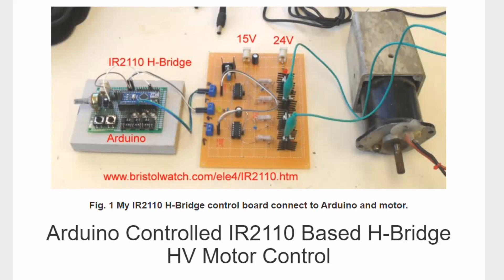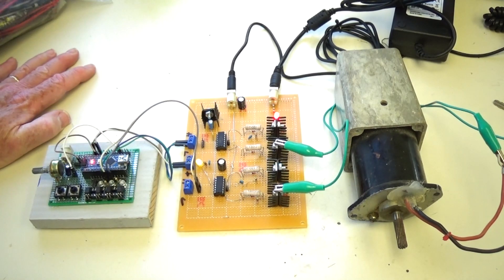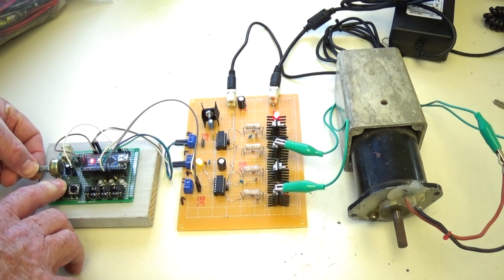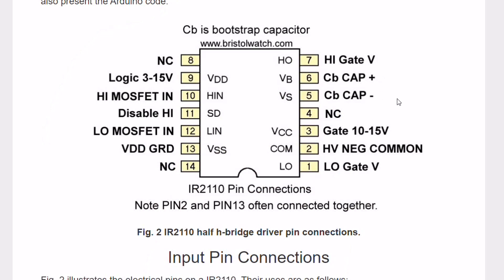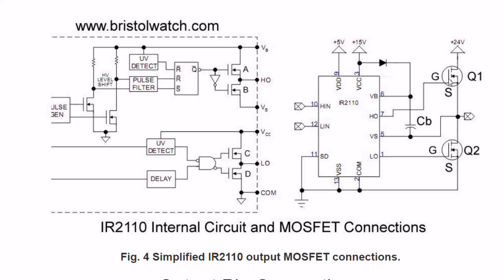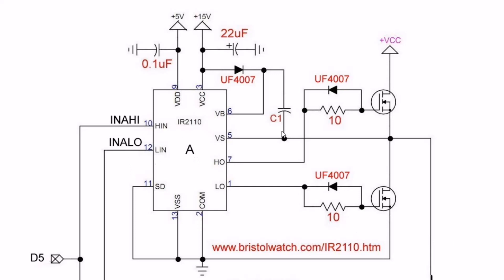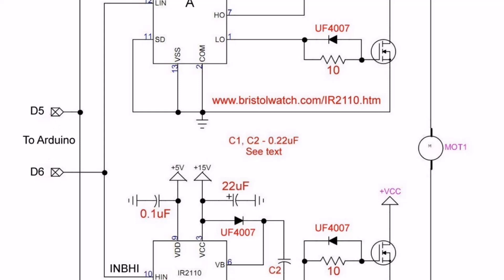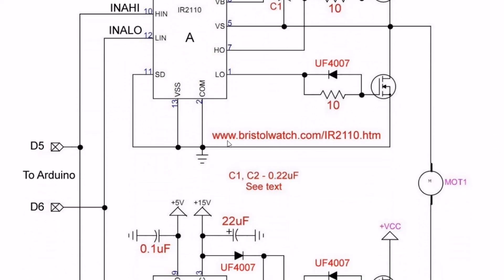IR2110 Based High Voltage H-Bridge Motor Control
Better high voltage h-bridge using Arduino or Raspberry PI.